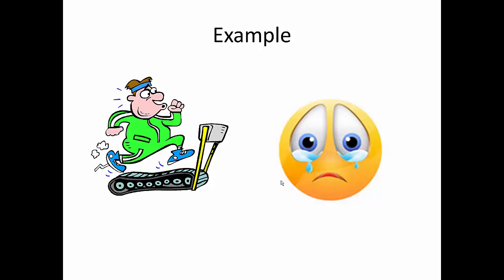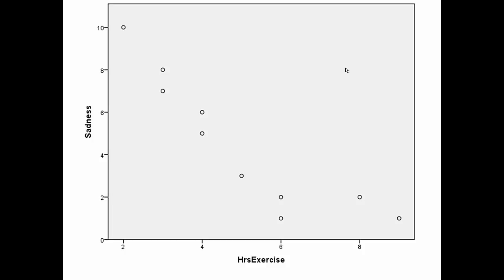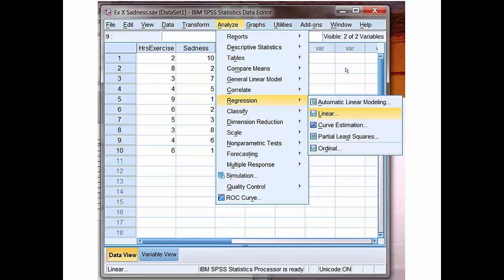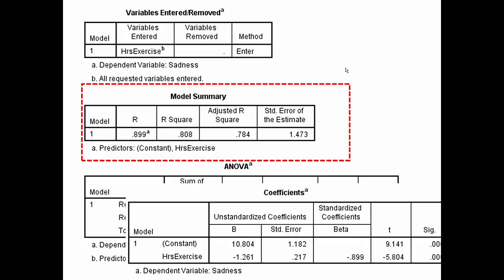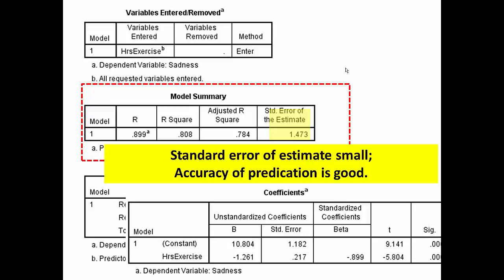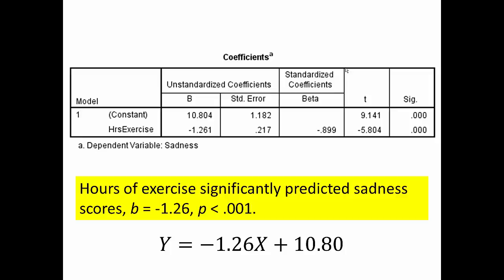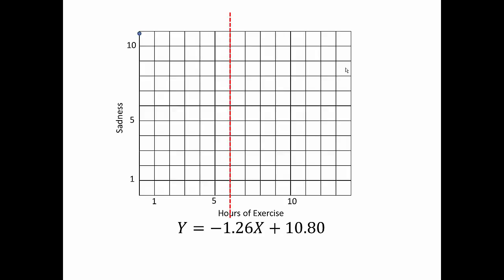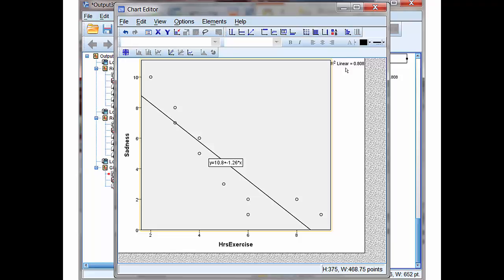Regression Part 2